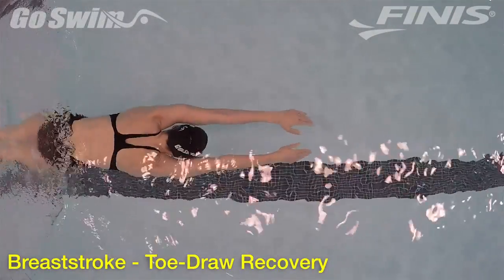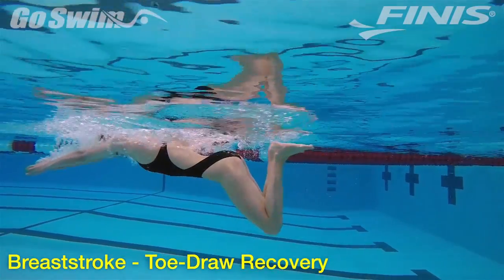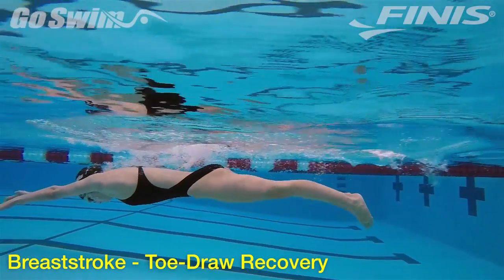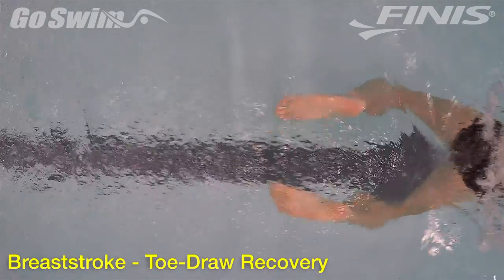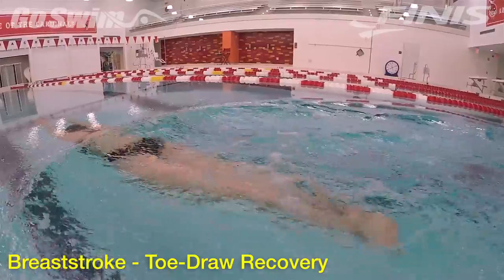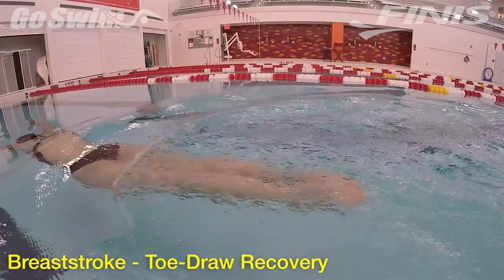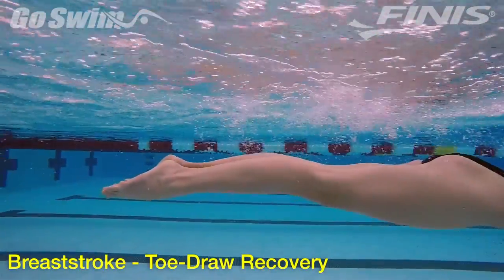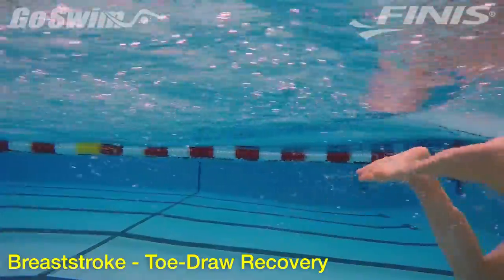Breaststroke - Toe-Draw Recovery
If you're working on creating a clean breaststroke, sometimes you have to start at the end.

Why do it:

Cleaning up the recovery of the kick can help you to avoid resistance at the exact point there is the MOST resistance in swimming... the recovery of the breaststroke kick.

How to do it:

1 - This is actually a very simple point, but does take some concentration.  When you finish your breaststroke kick, make sure you have your toes together.  Simple.

2 - When you start to recover the legs to set up the kick, keep your toes together for as long as you can before allowing them to separate for the kick.

3 - Initiate the draw of the feet with the toes together.

How to do it really well (the fine points):

This focal point only lasts for an instant.  Rather than allowing the feet to recover outside of the body, this helps to bring the feet up behind the body, in water that's already being pulled along by the body.  The goal is that the feet are exposed to the water ONLY when they sweep out to grab water for the kick.

To really do this well, make sure that at the end of each kick, the toes are hyper-pointed.  Keeping the mind focused on the toes from the finish of the kick, to the initiation of the recovery, creates a cleaner line at the back, allowing the body to escape from vortices and turbulence that can be created from a loose finish.